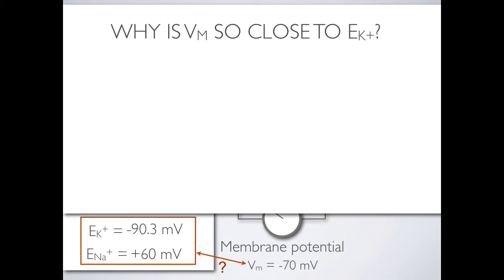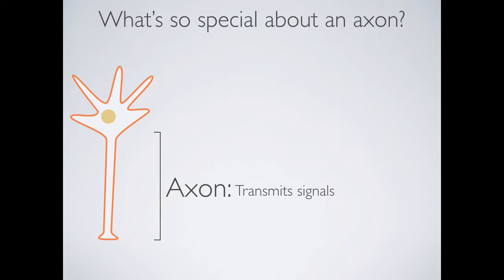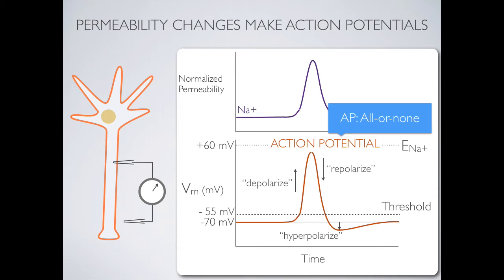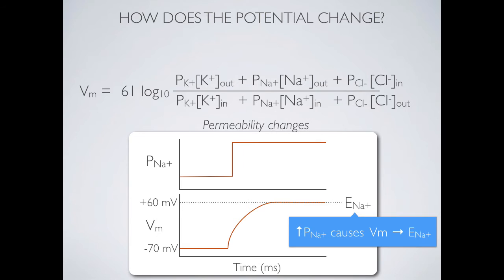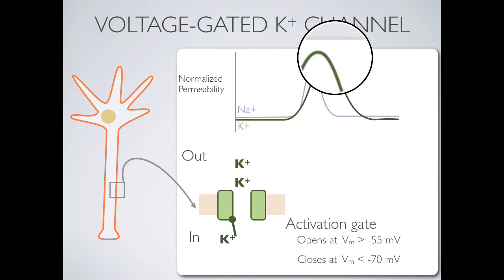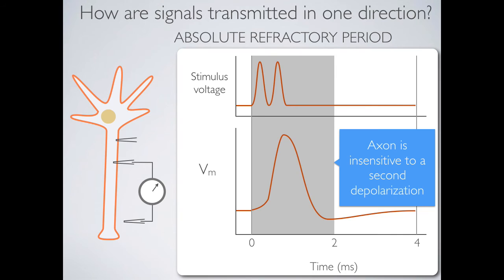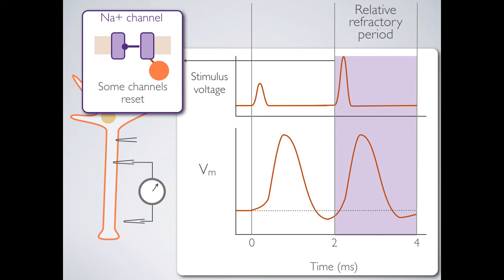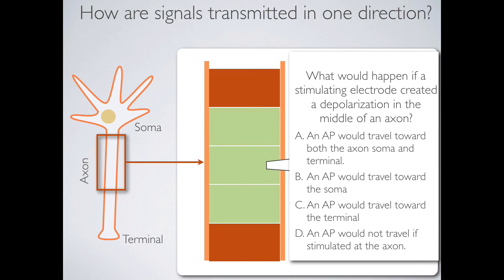05 Tissues D